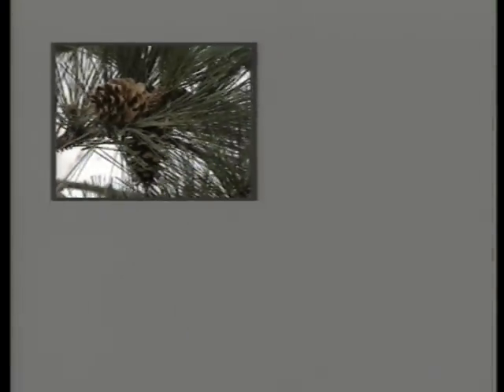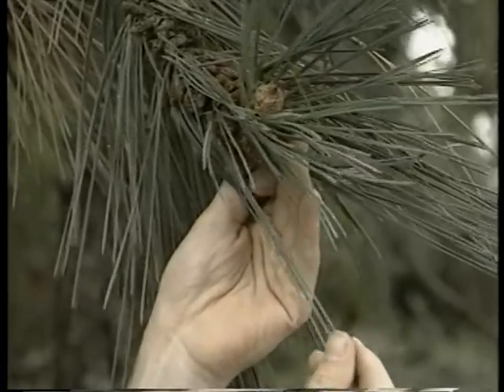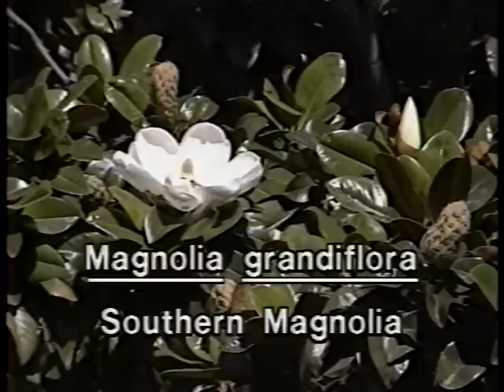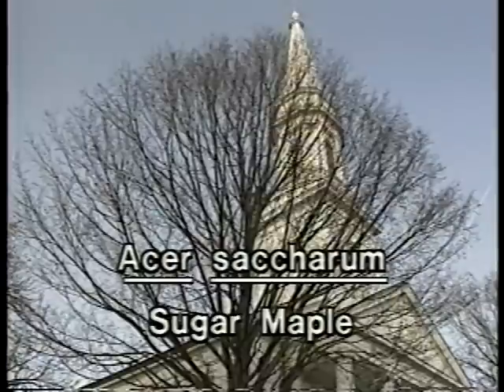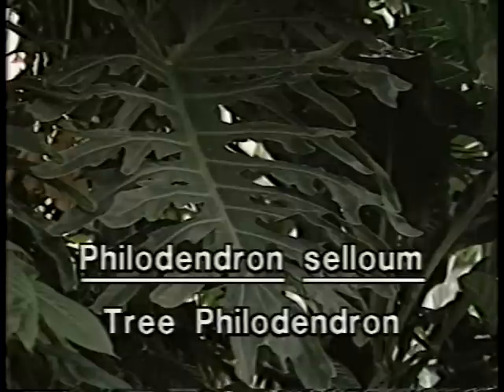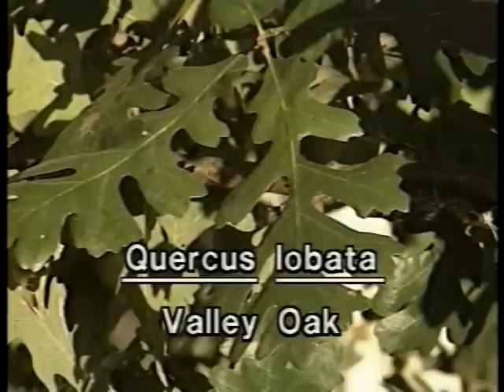Techniques in Plant ID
An introduction into identification methods and how to properly ID a plant based off leaves and flowers produced.